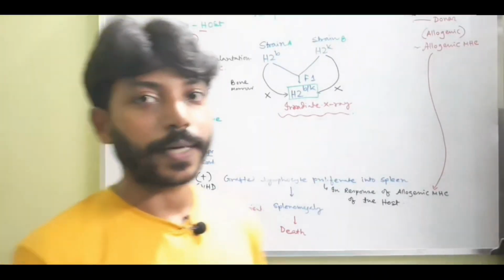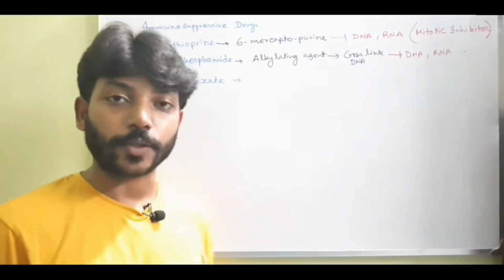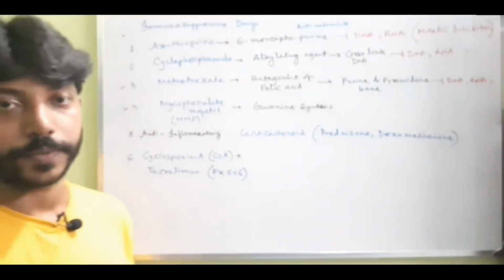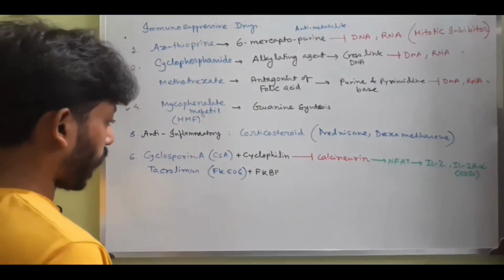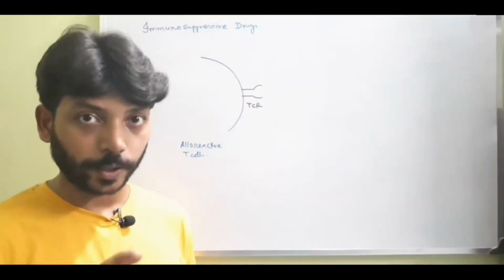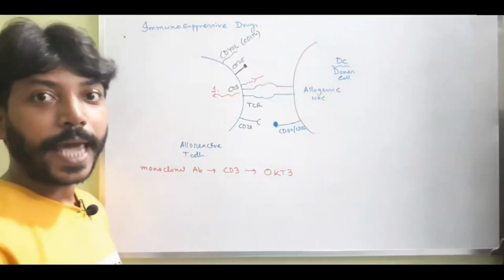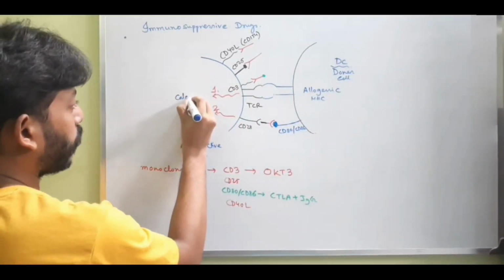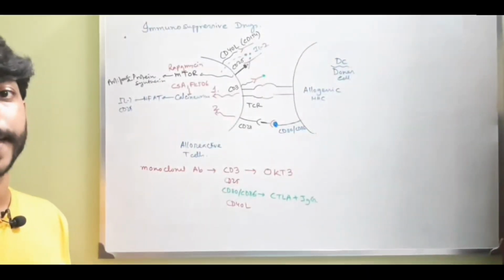Transplantation Immunology: Immunosuppressive Drugs